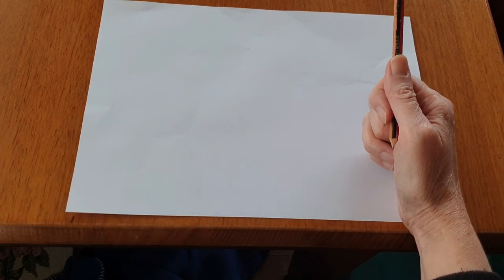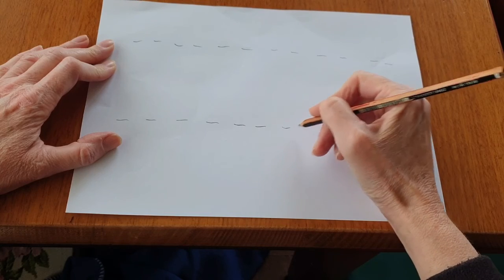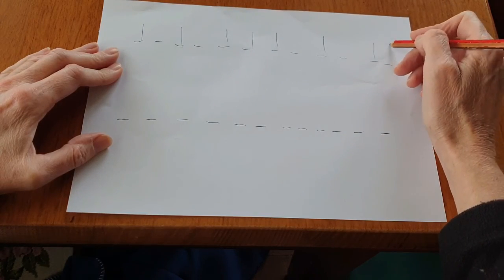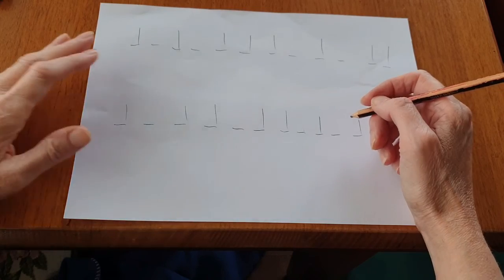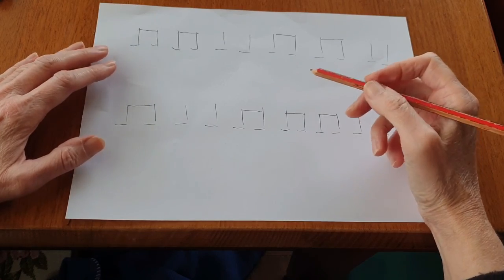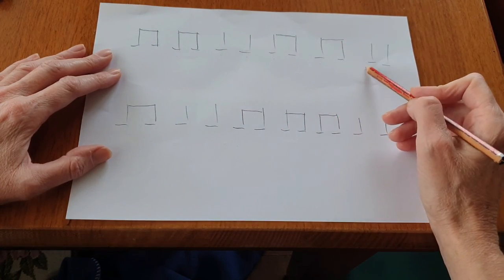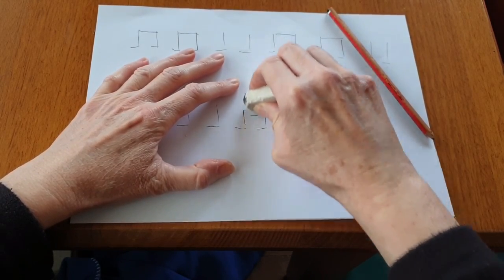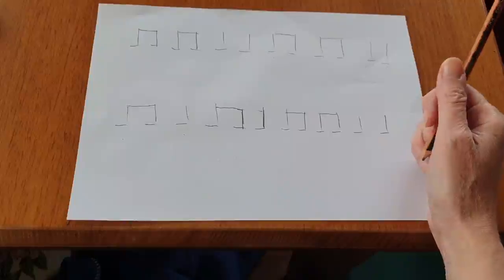Session 7 How to write down music in your head - beginners practise rhythm dictation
How to write down music in your head is an important skill for you as a musician and songwriter. The best place to start for beginners who want to know how to write down music notes is with rhythm.  Writing down music in your head is called "aural dictation". It's the same idea as the normal dictation you did when you were at school.  I'll make it much easier for you so you can easily keep up.

In this course you'll need to know how to write "full beats" (Quarter Notes or Crotchets) and "half beats" (Eighth Notes or Quavers). FIND OUT HOW TO WRITE 1/4 NOTES and 1/8 NOTES  HERE:

NO MUSICAL INSTRUMENT REQUIRED!

Whether you are stuck in your studio looking to improve your music skills with some lo-tech ear training or looking for home schooling music activities, this video course takes a very different approach to music learning utilizing different way of writing musical notation. Writing down music you hear in your head is one of the most valuable music skills a musician can have.